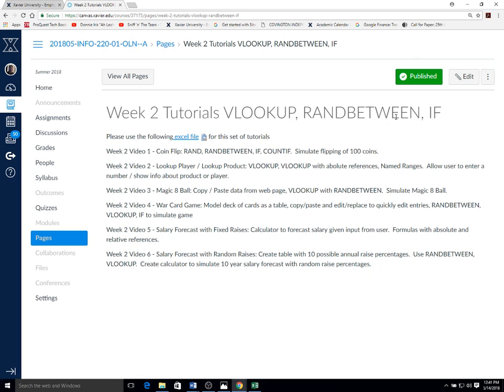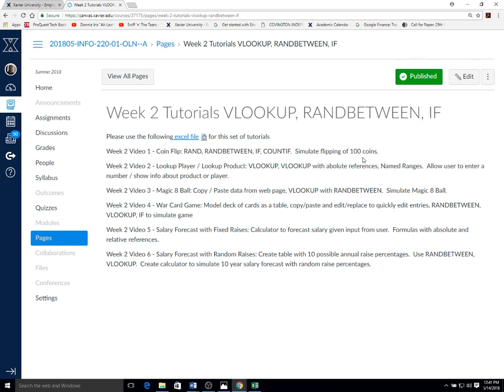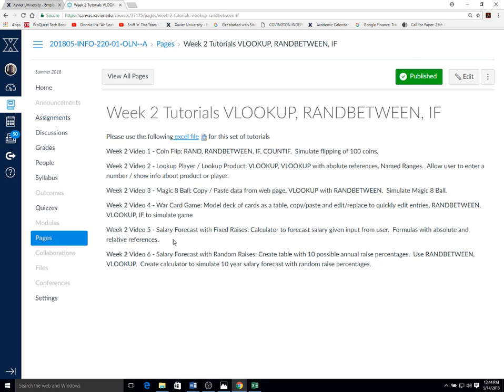Week 2 Video 1 Overview